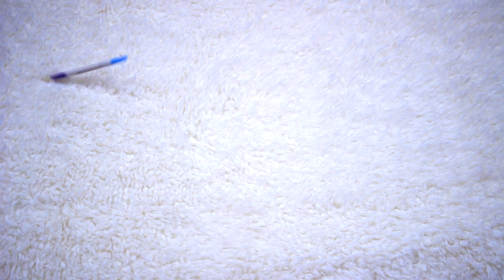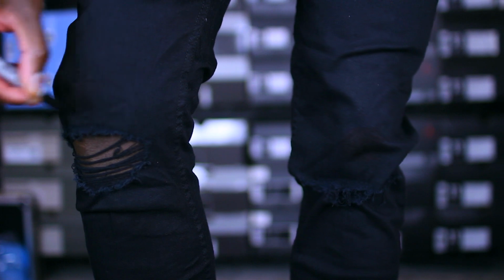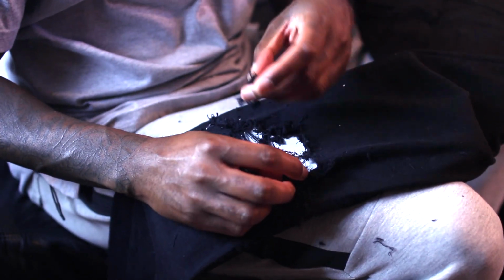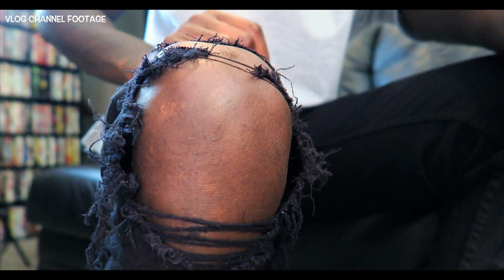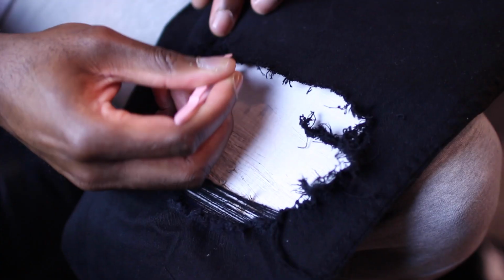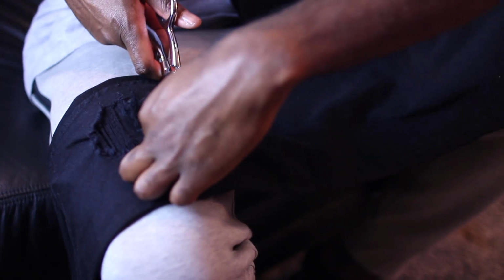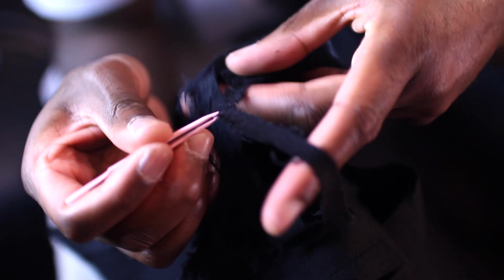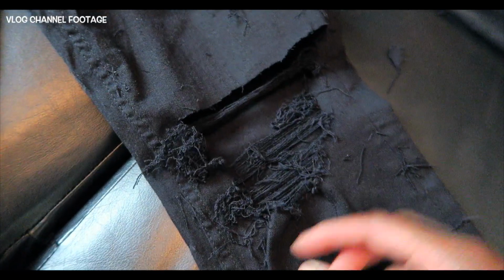DIY: HOW TO DESTROY DENIM JEANS (2 WAYS)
✔REPCODE: “RAP31”
For HUGE savings on Karmaloop, PLNDR & Brick Harbor!